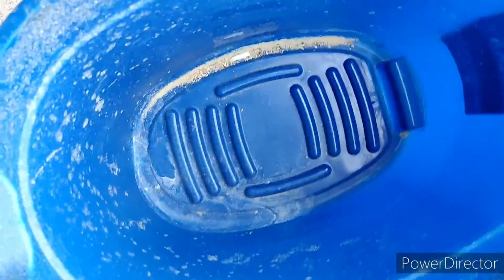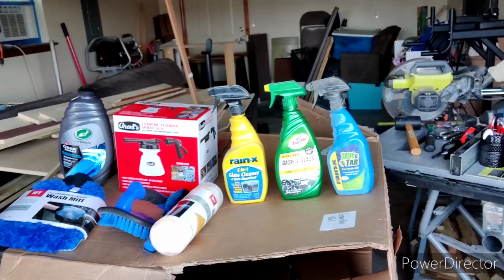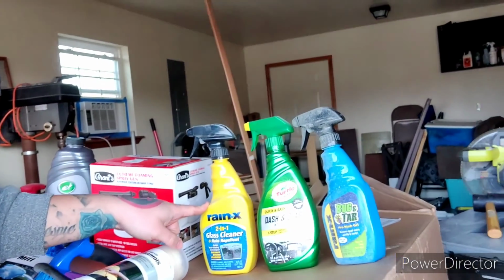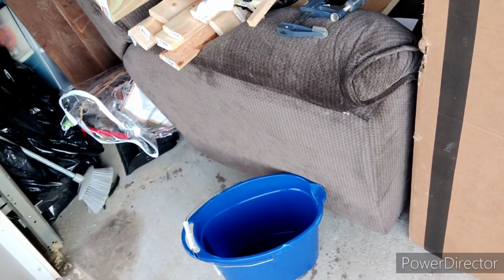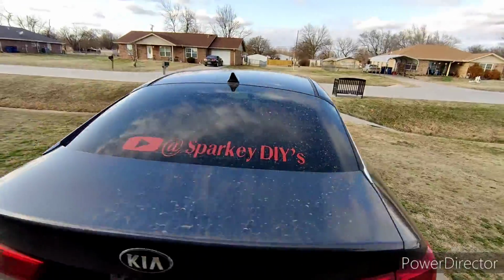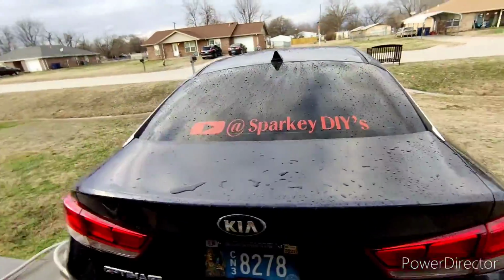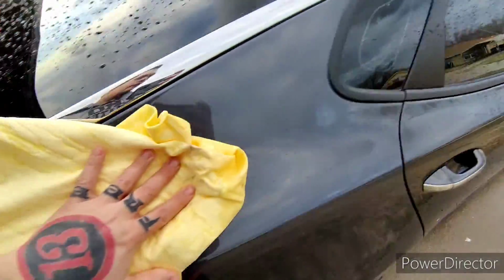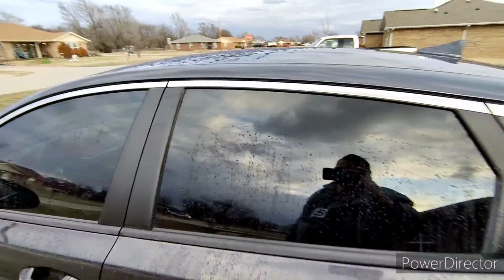Cleaning the Daily!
she was dirty!!! cleaned her up with some turtle wax ceramic wash and wax!!! she looks mint!!! still need to do wheels but good ole oklahoma weather it's now raining! 😅😅 if y'all want to know or see more of the products let me know! also remember the tool giveaway at 1k subs! let's get this year going! 👍